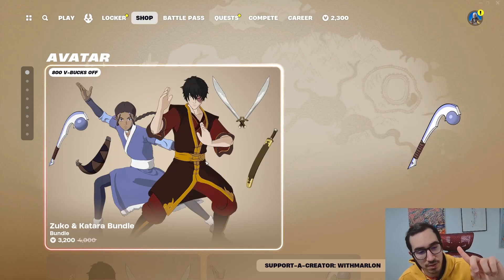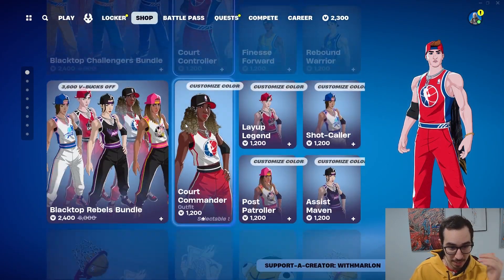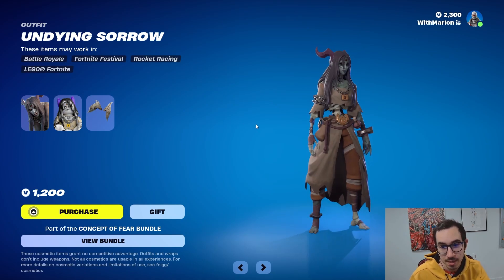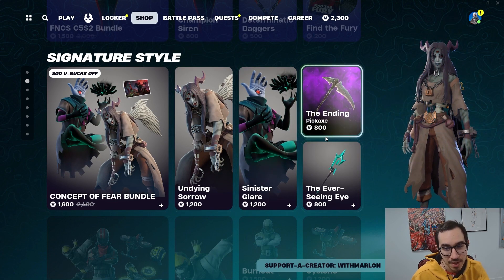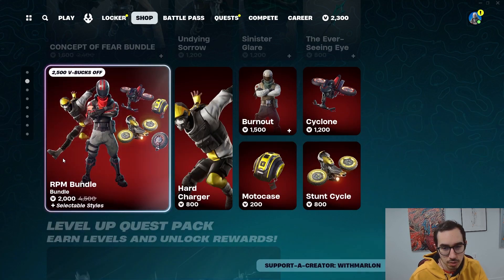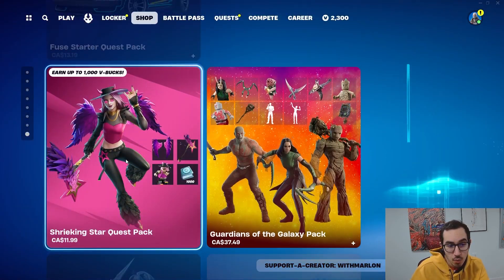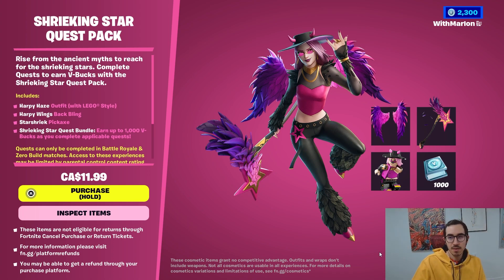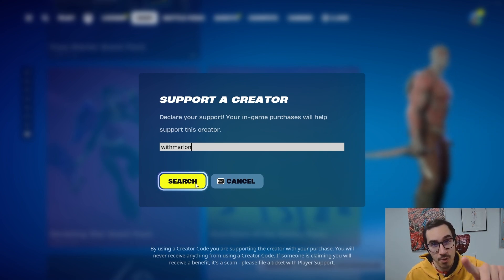New Quest Pack - May 3rd 2024 Item Shop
use code "withmarlon" In the Item Shop to support me! (Epic Partner)